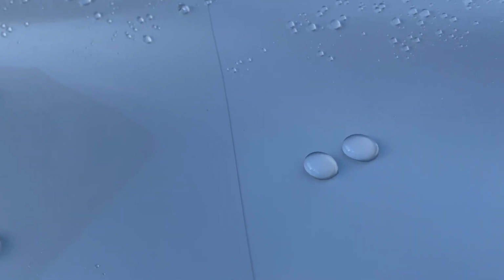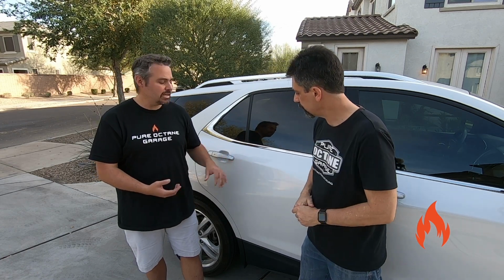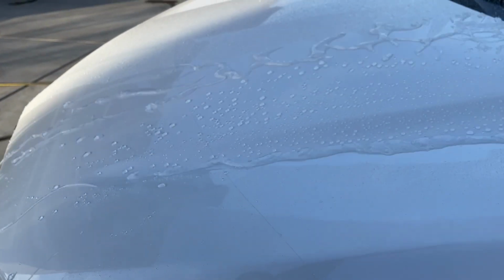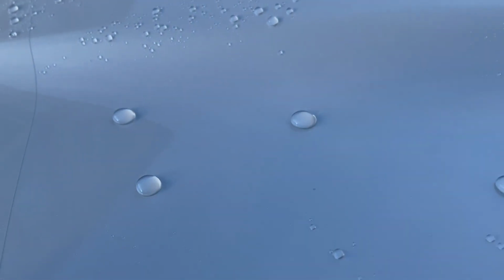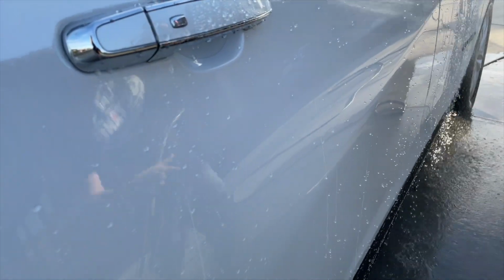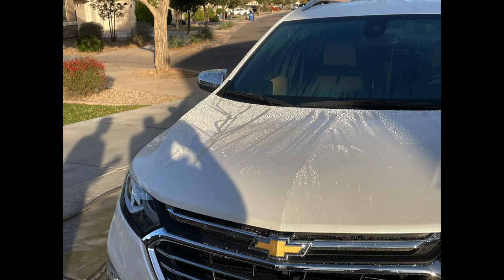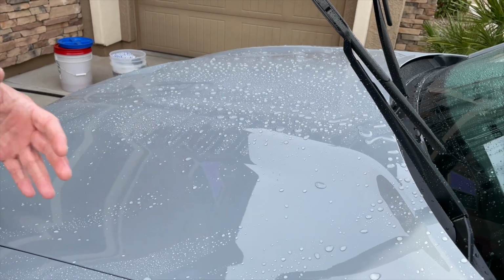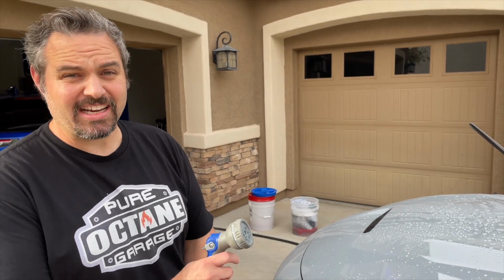Adam's Graphene Ceramic Coating & Spray Coating Update - How's It Holding Up After 4+ Months?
This is a quick update to check the Hydrophobic and longevity abilities for both Adam's Graphene Ceramic Coating and Spray Coating formulas after 4+ months in real-world conditions. Check out as we show some rinsing while we perform maintenance washes on both the Chevrolet Equinox (Adam's Graphene Ceramic Coating) and the Dodge Charger (Adam's Graphene Ceramic Spray Coating).

Adam's Polishes UV Graphene Ceramic Coating Kit

Adam's Polishes UV Graphene Ceramic Spray Coating

Adam’s Polishes Graphene Detail Spray

Adam’s Polishes Graphene Shampoo

Adam’s Polishes Graphene Tire Dressing

Pure Octane Garage is an Automotive Lifestyle brand that shares tips, documents events, and all things that encompass car culture.